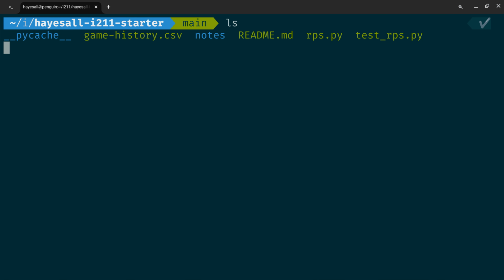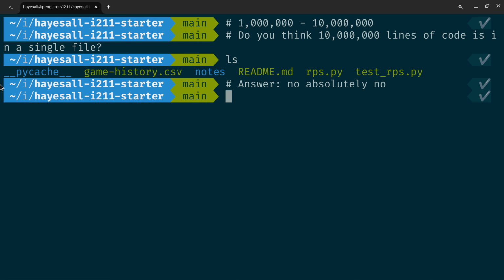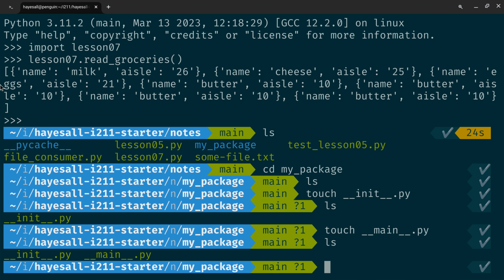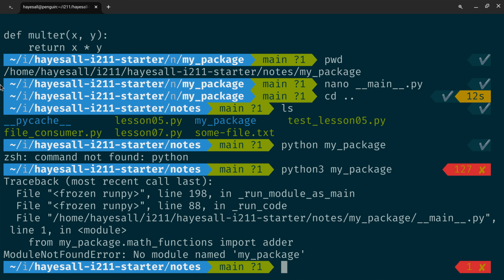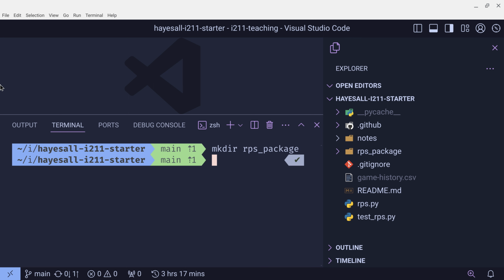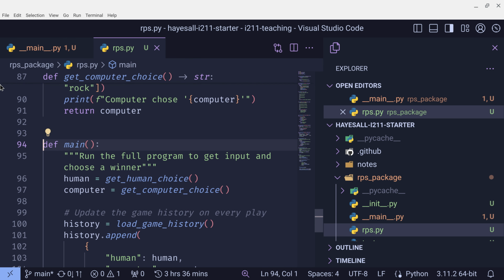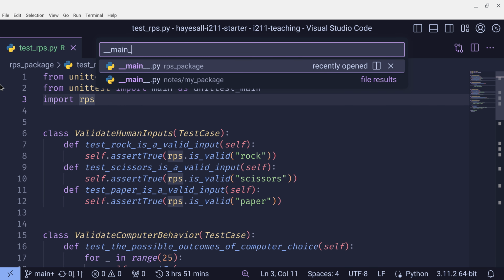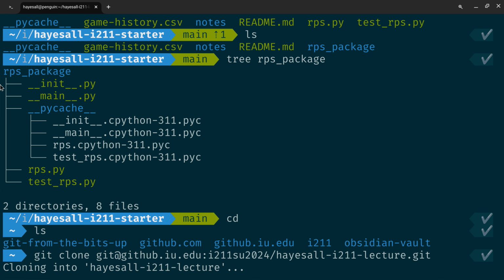Python Modules, Libraries, and Packaging - i211su2024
00:00 - 3rd-party Python Packages
01:44 - From individual scripts to code collections
03:30 - A simple package with math functions
09:20 - Refactor RPS into a package
15:34 - Next time: Flask packages